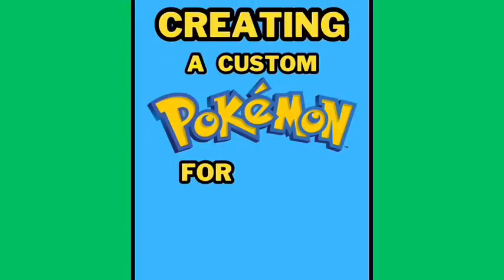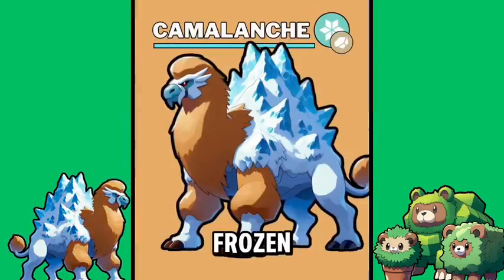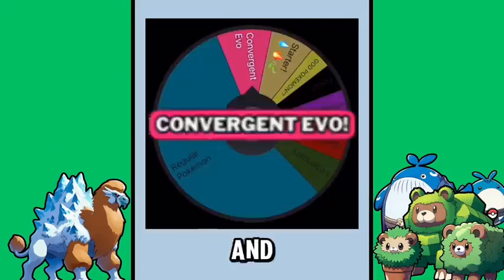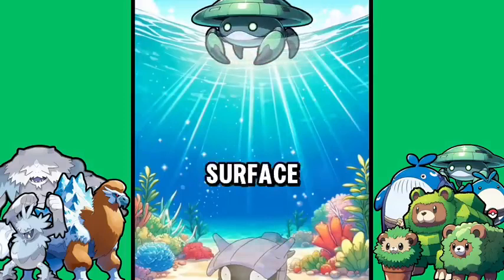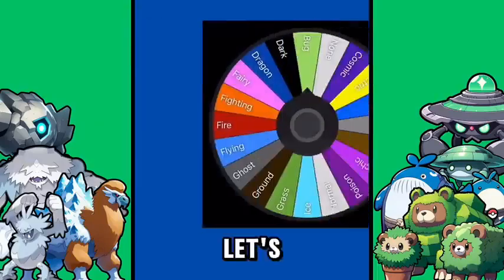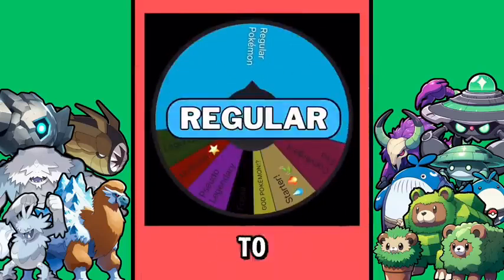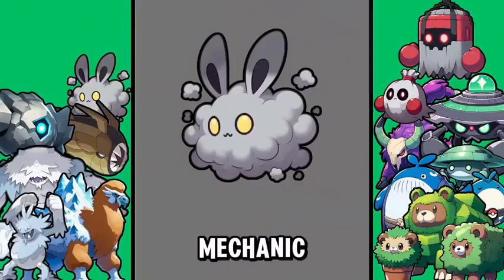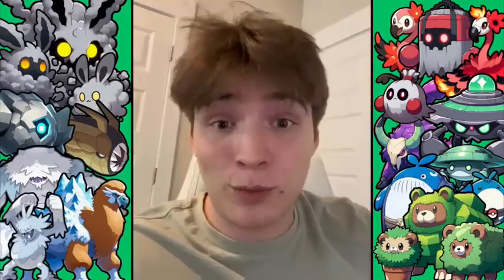Creating a CUSTOM POKÉMON for YOU! Ep Compilation!